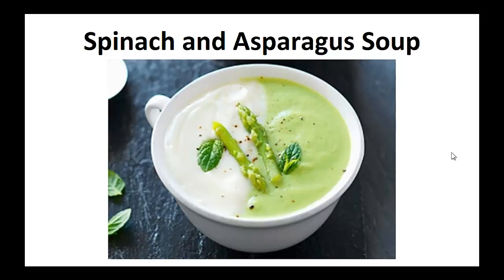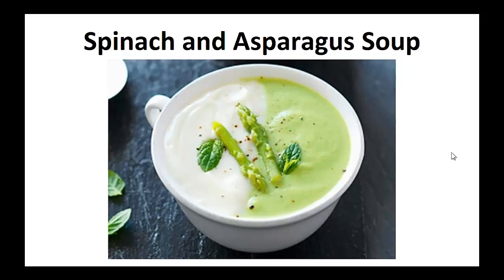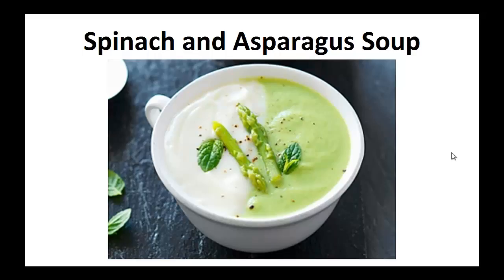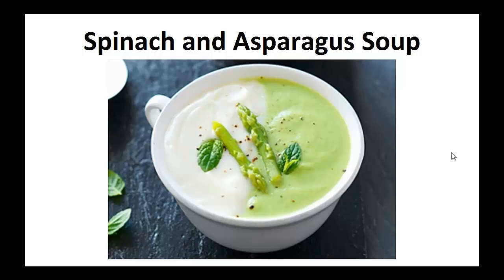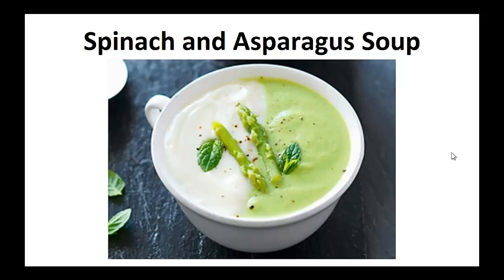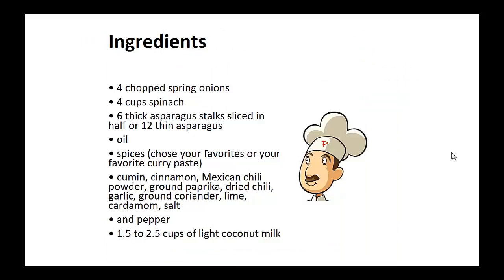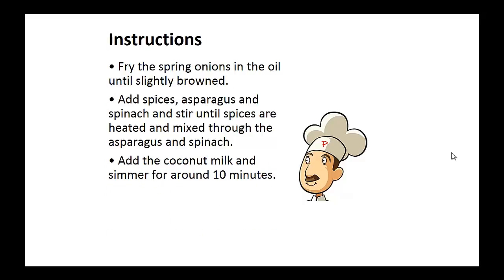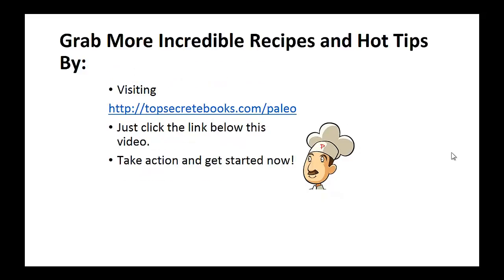Paleo Diet Recipes - Spinach and Asparagus Soup By A Former Diabetic